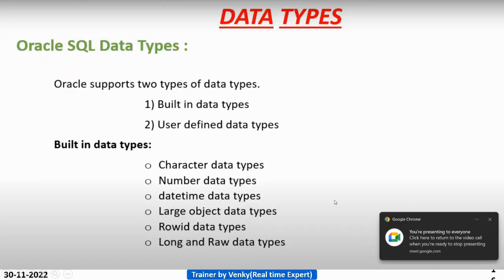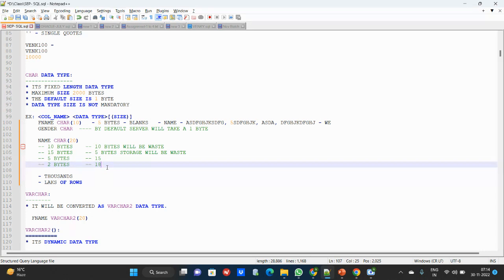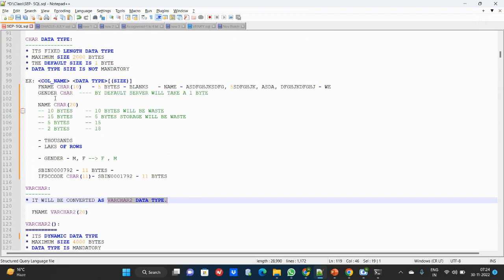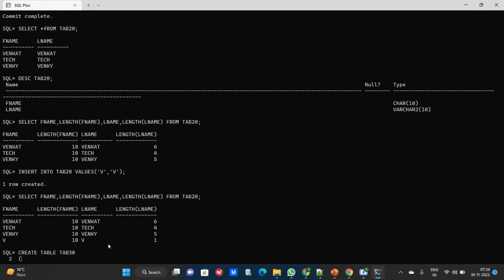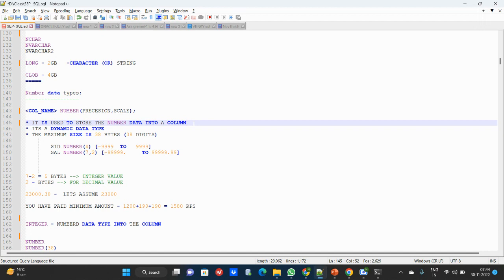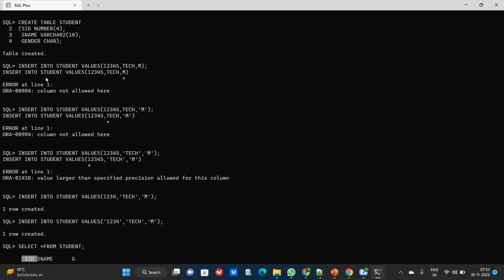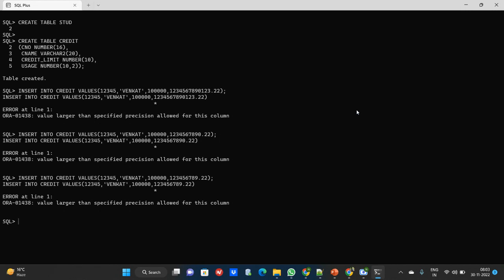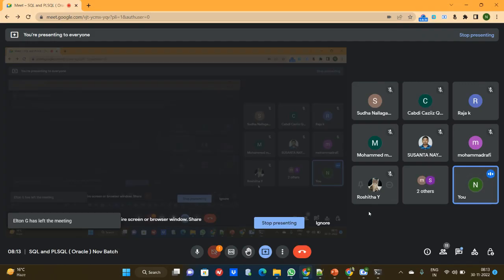Session -3 : SQL & PLSQL Real-time training || Data types || Character || Number || Nov batch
►►►LINKS◄◄◄
Related Tutorial

PL/SQL real time course
PL/SQL
PLSQL real time
SQL course
PLSQL course